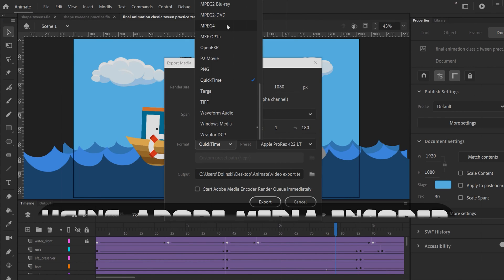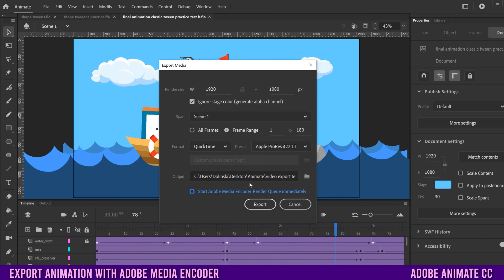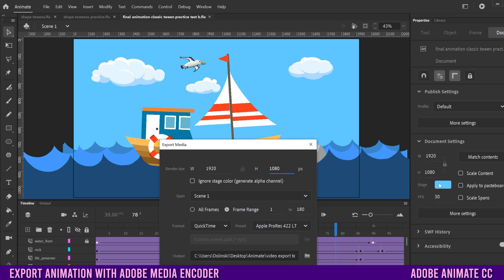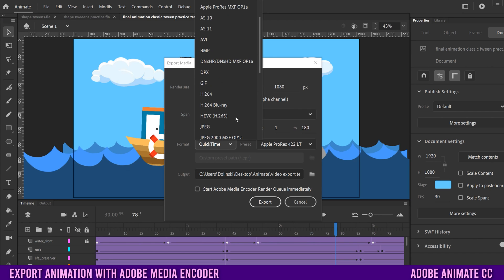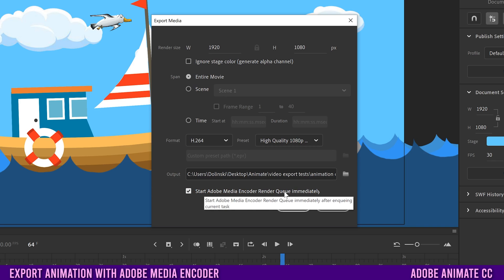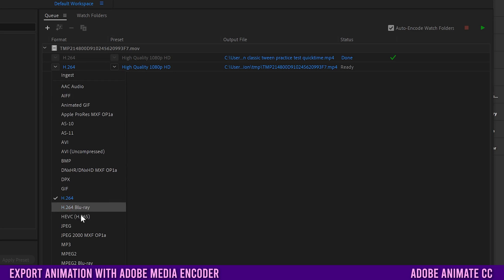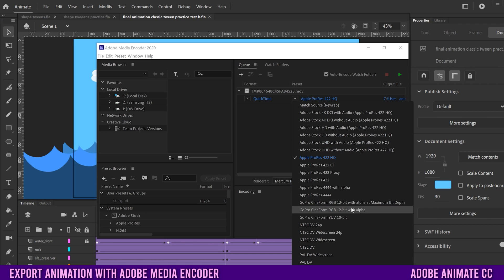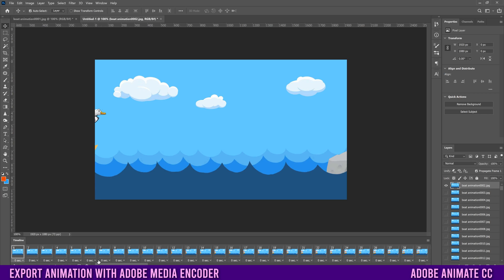How To EXPORT Animations from Adobe Animate CC to Video Files (mp4 & mov)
How To EXPORT Animations from Adobe Animate CC 2022 to Video Files like mp4 or Quicktime mov
In this Adobe Animate CC Tutorial I explain the proper way to EXPORT Video with Adobe Media Encoder, and Export Alpha Channel (whether you have an older version of Adobe Animate or you're up to date with the current version) for YouTube or for a personal file as an mp4, or for future editing or for a master copy high resolution file as a Quicktime mov.

The next video shows you how to export movie animation sequences to various formats from Animate such png jpg or gif images, and then convert the sequence to video using either Premiere Pro or Photoshop.

Chapters
0:00 Start
0:19 Export Video/Media
0:58 Animate Export Options
4:25 Adobe Media Encoder
5:27 Export Alpha Channel Background
5:38 More About the Exported Files